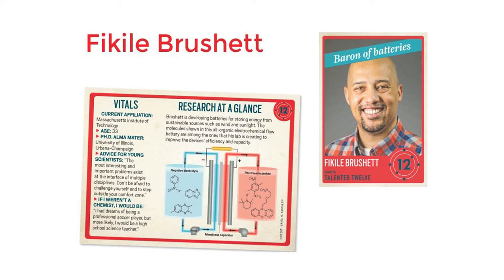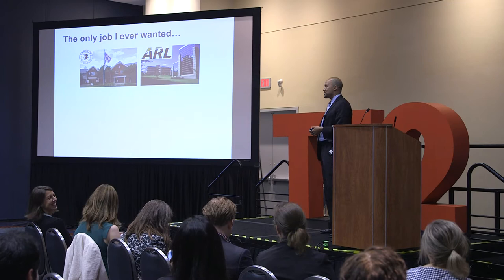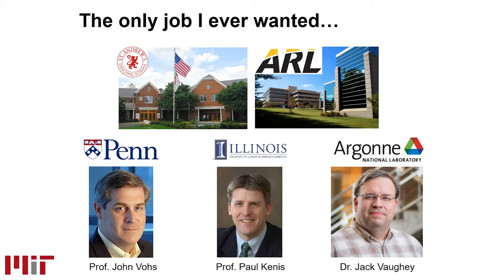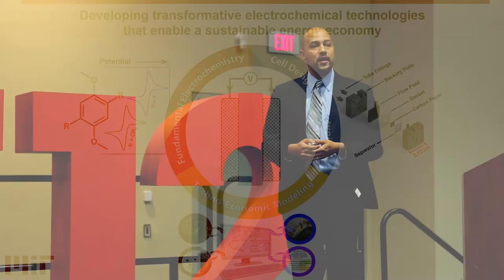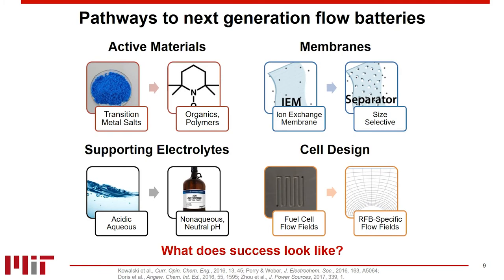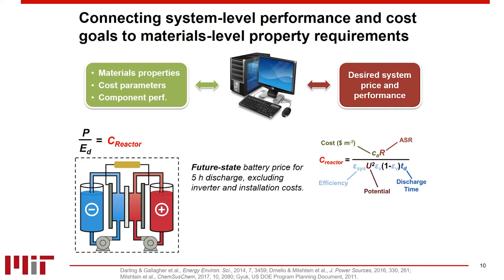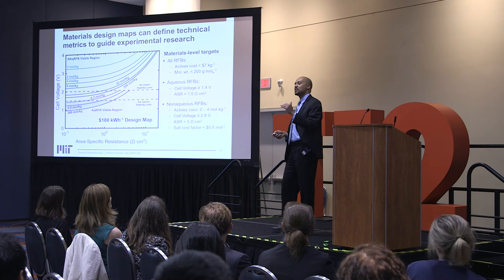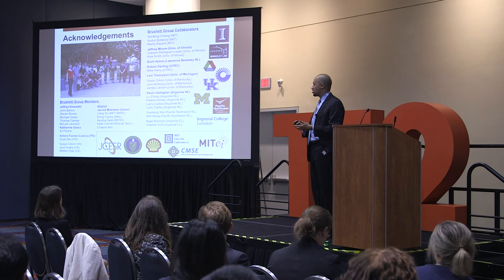Fikile Brushett—Talented 12 Class of 2017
Massachusetts Institute of Technology’s Fikile Brushett is developing batteries to store energy from sustainable sources like wind and sunlight. Watch to learn more.  ↓↓More information below↓↓

Brushett, named one of Chemical & Engineering News’s 2017 Talented 12, spoke at the American Chemical Society national meeting on Aug. 21 in Washington, D.C. Watch as the “baron of batteries” explains his model for making his all-organic flow batteries economically feasible.